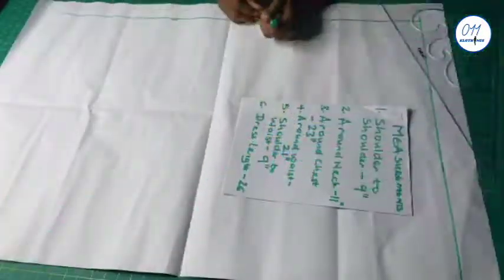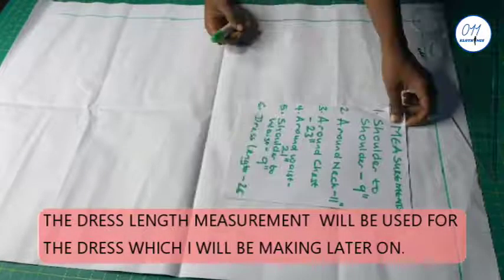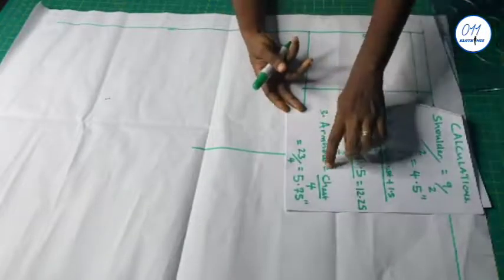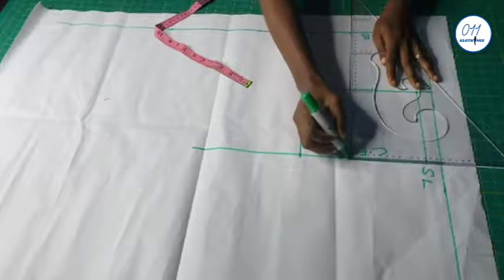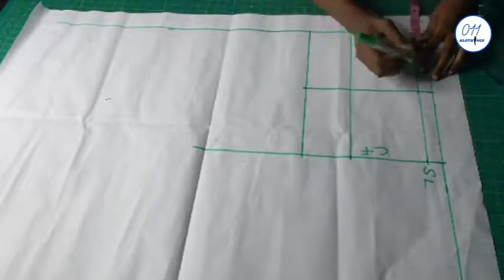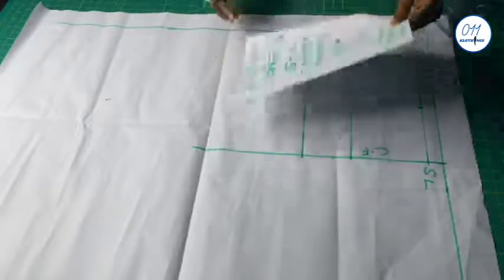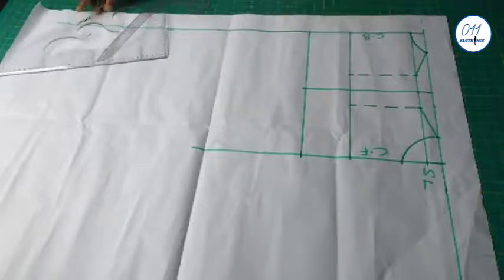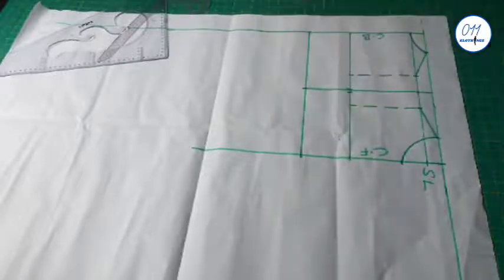HOW TO DRAFT A BASIC BODICE PATTERN FOR A LITTLE GIRL (1 -10 YEARS)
Hello, viewers! In this tutorial, you will learn how to draft a basic bodice pattern for little girls ages 1 - 10 years. This basic bodice pattern is very easy to understand and is very straightforward.